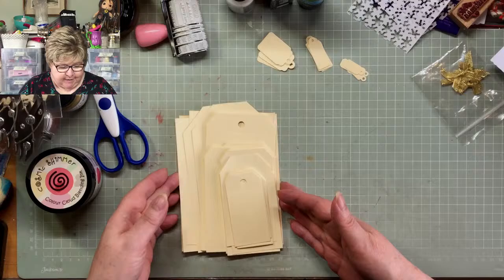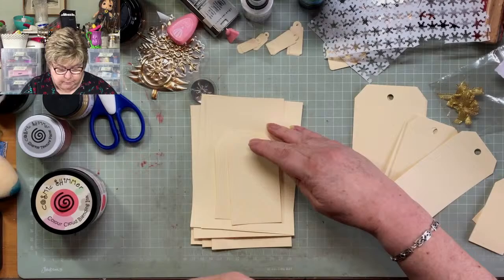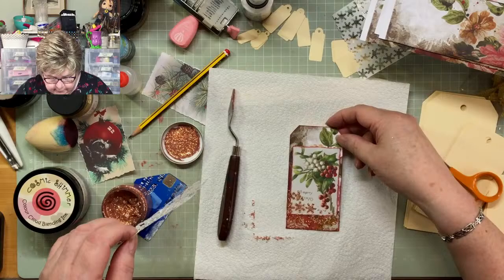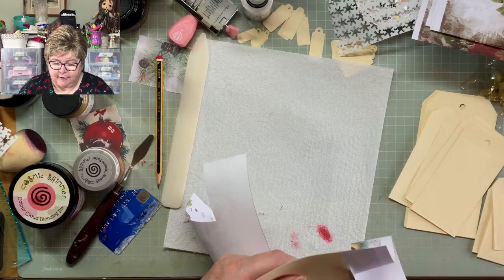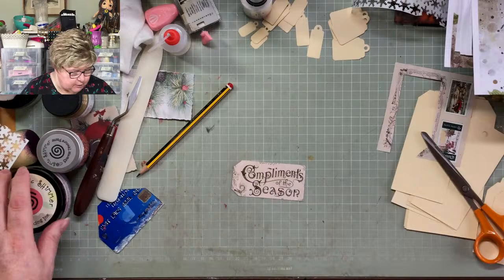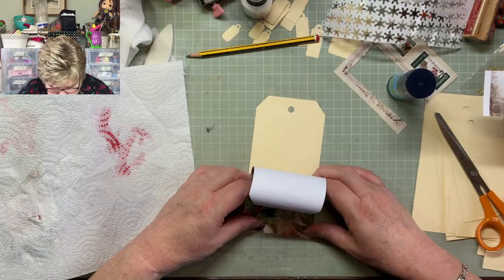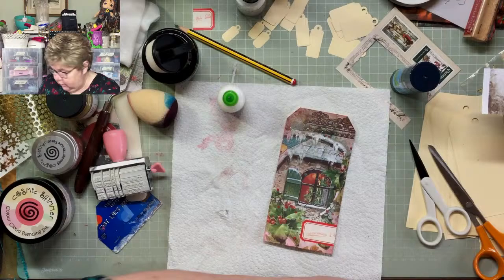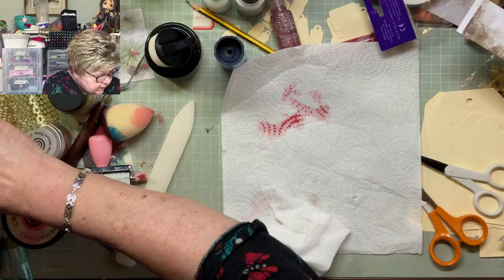Holly Jolly Junk Journal - Making tags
A 'LIVE' video about making tags for use in a Holly Jolly Junk Journal

If you click on the bell you will get notifications of new videos and 'Lives'. This enables me to keep providing free full length videos for those unable to afford arts and craft tuition. There is a link on my channel header for making a contribution, thank you. I also have an Amazon Wish List should you wish to help with supplies for use in these 'LIVES'

Occasionally I sell the finished journals, on Etsy, to raise funds to continue to be able to provide free tuition.

Link to 'Holly Jolly' Christmas Design Papers:
From Pink Monarch Prints: